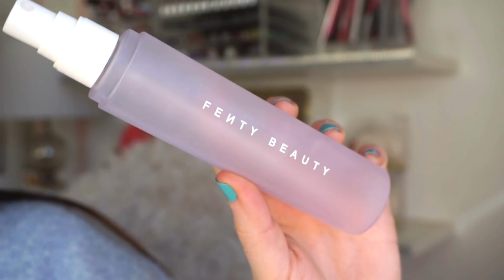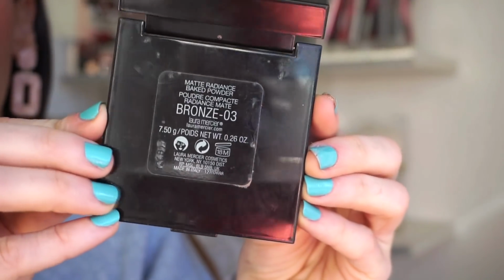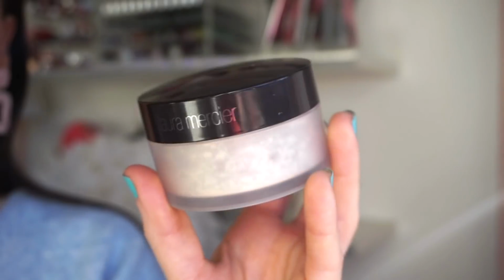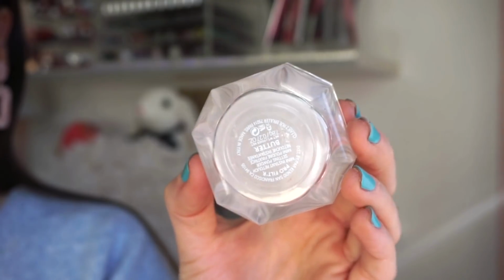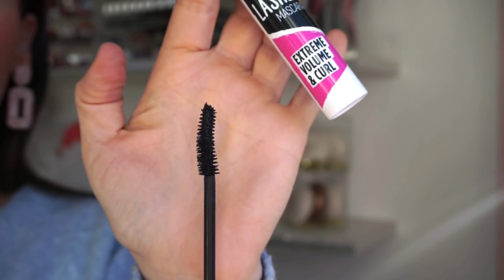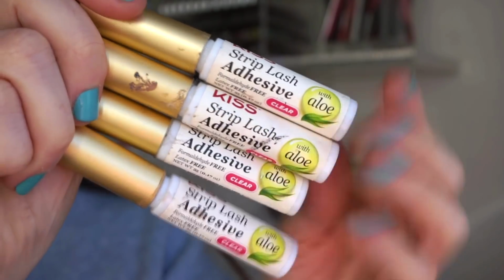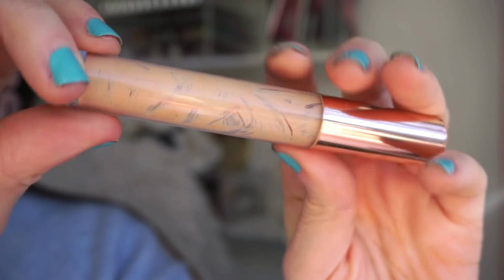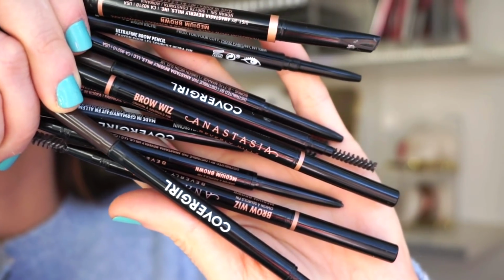MAKEUP I FINISHED IN A YEAR...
In todays video I share with you all, all the Makeup I Finished in ONE YEAR.
Even though it wasn't a massive amount, I still thought it could be fun to share. I hope you all enjoyed this one! What were some makeup products you finished this year?

♡ PRODUCTS MENTIONED ♡
Fenty What It Dew Makeup Mist
Elf Dewy Coconut Setting Mist
Laura Mercier Matte Radiance Baked Powder (03)
Tarte Shape Tape Setting Powder
Laura Mercier Translucent Loose Setting Powder
Urban Decay All Nighter Setting Spray

Pretty Vulgar Mascara
Essence Mascara
Elf Retro Paradise Primer Oil
Smiths Rose Bud Salve

Kiss Strip Lash Adhesive
Pretty Vulgar Undercover Concealer
YSL All Hours Concealer
ABH Tinted Brow Gel
ABH Brow WIz (Medium Brown)
Covergirl Ultra Fine Brow Pencil (Rich Brown)

Brows (Medium Brown)
Lashes (Lapis)
Lipstick (Glazed)
Blush (Luminoso)

Liora Yags
5308 13th Avenue
Suite #505